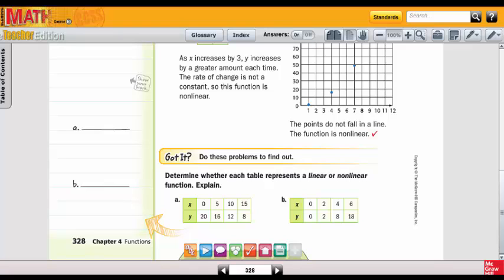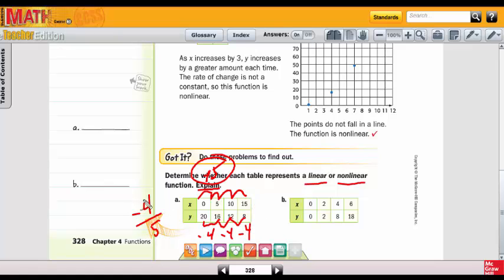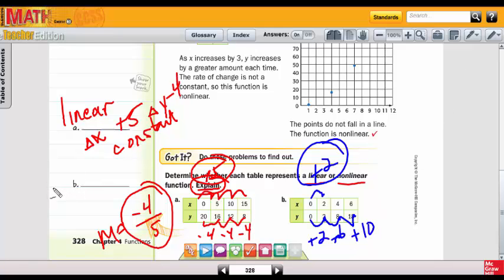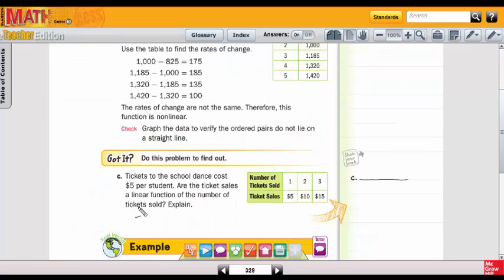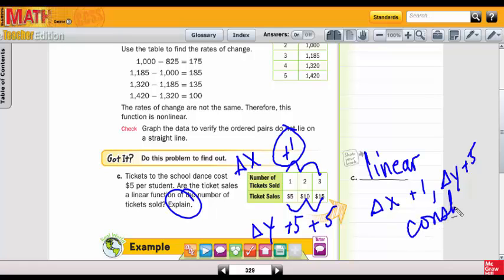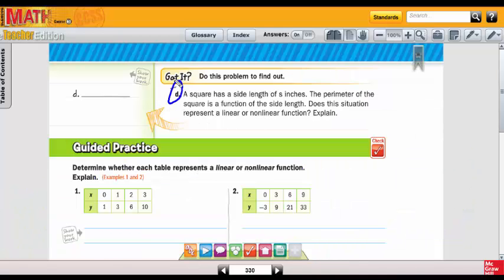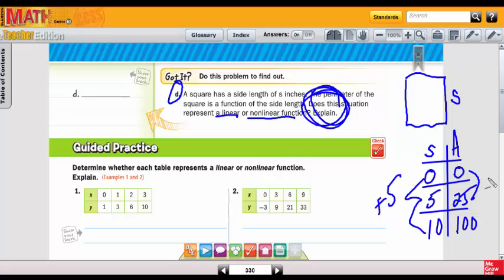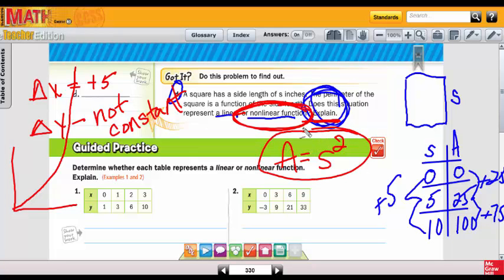4 7b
Description